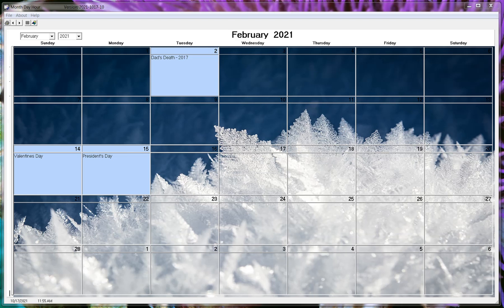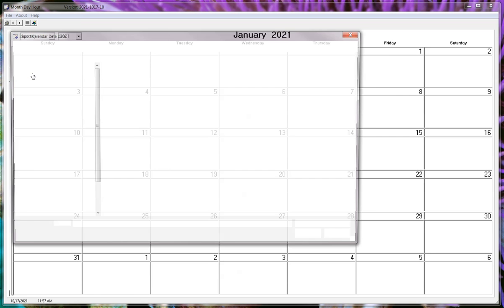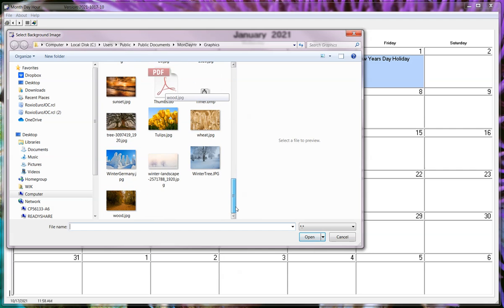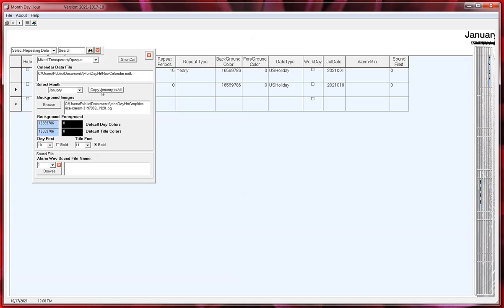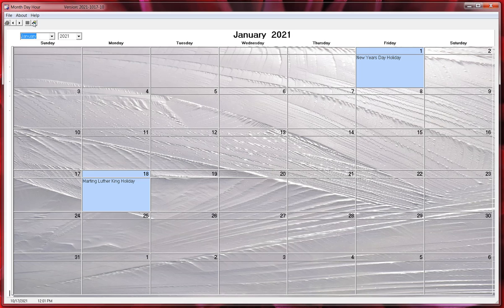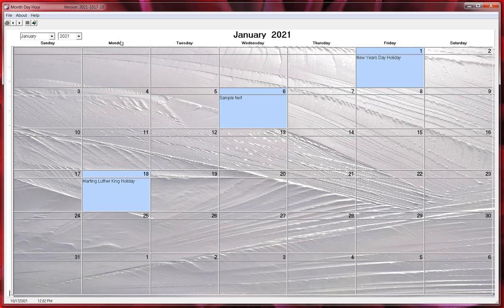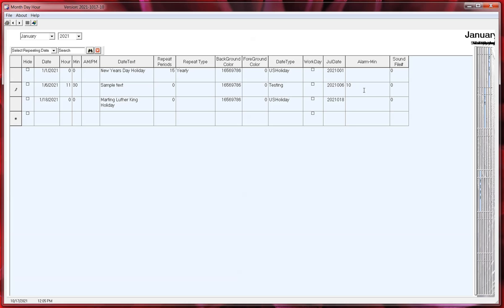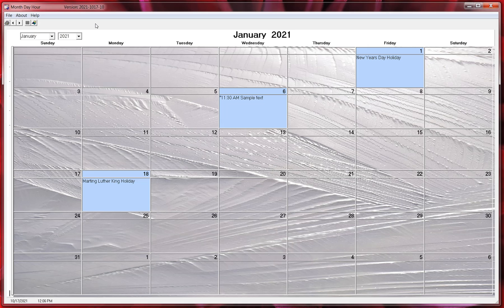MonDayHour Intro 2021 10 17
Introduction to creating a custom calendar file. I hope that you enjoy using this tool.